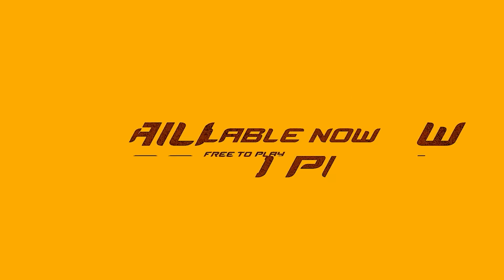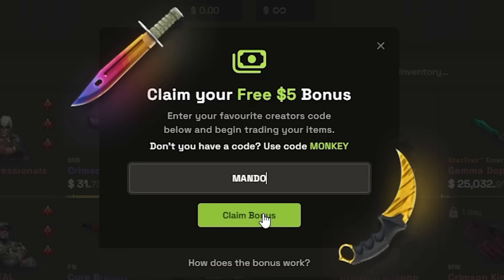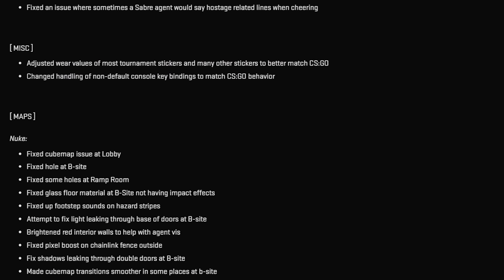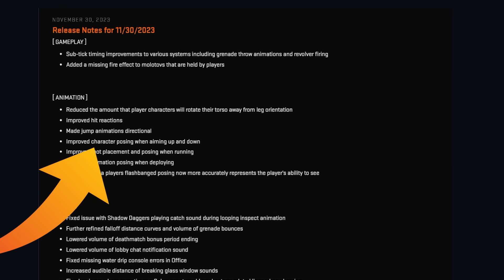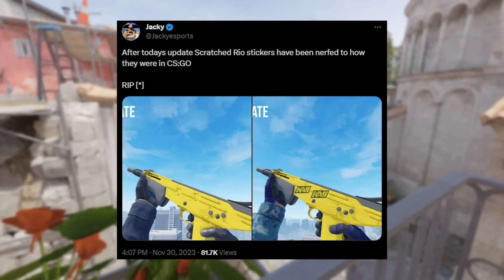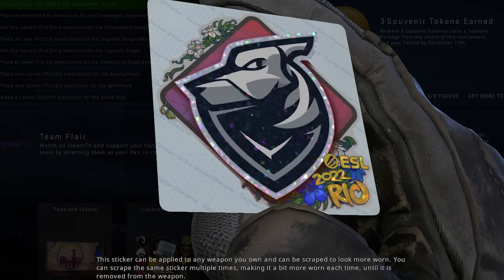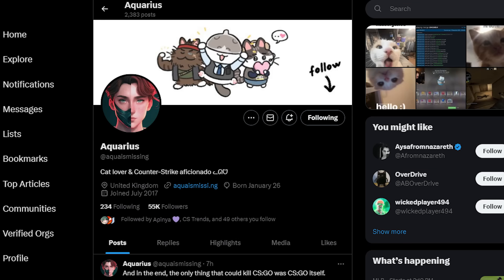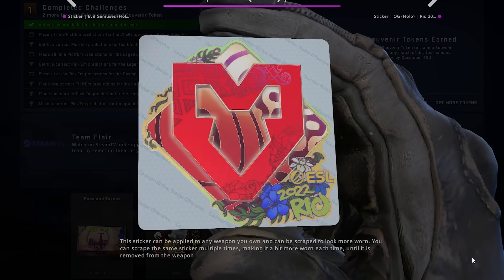Valve’s “Return”.. (CS2 UPDATE)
Counter-Strike 2 JUST got UPDATED. It's the LARGEST UPDATE to Date being 4.5GB of Fixes but also MAJOR changes to MAPS such as mirage A site and B site VAN/TRUCK, Changed Stickers such as RIO which are now Broken. Today's video well break down this Blog Post & Highlight the Biggest Changes, Fixes and ADDITIONS.

AS a Mandalorian Counter-Strike Player, I make videos discussing all & everything CSGO/CS2 related.